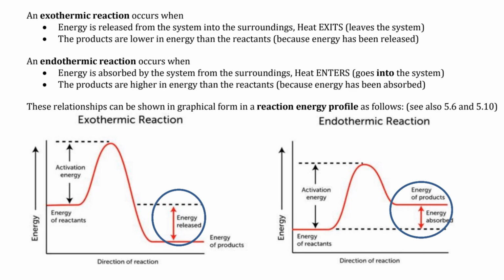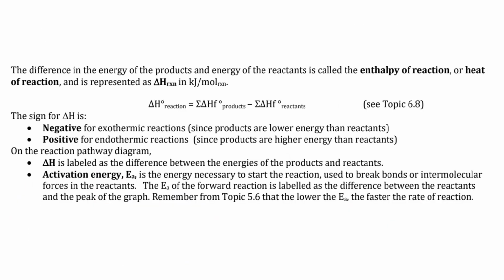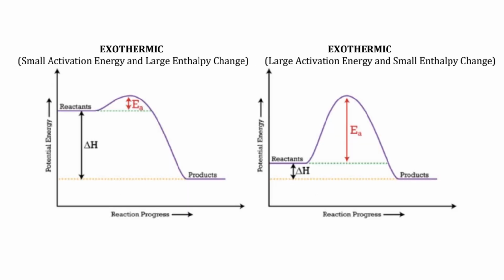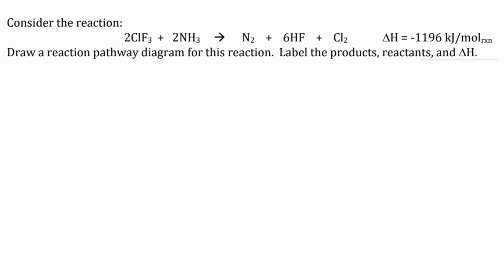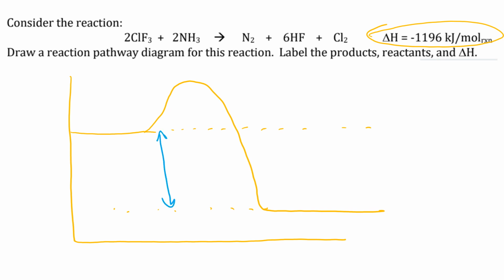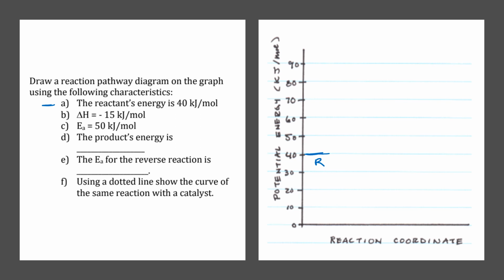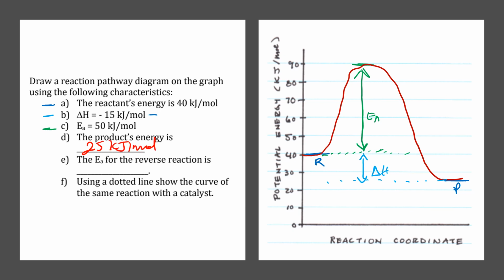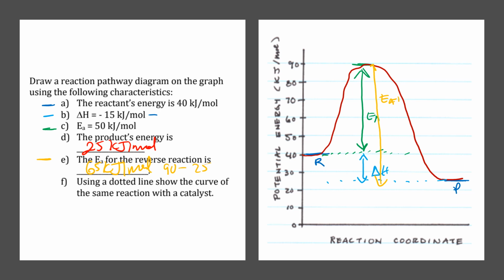AP Chemistry: Topic 6.2 - Energy Diagrams